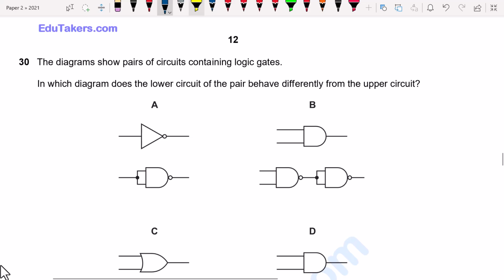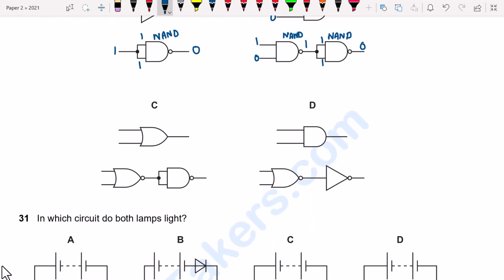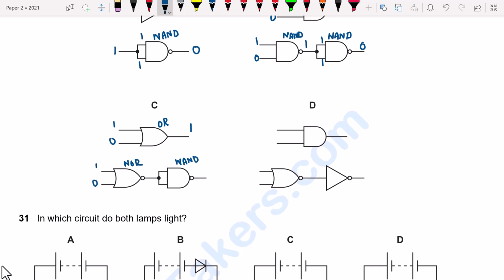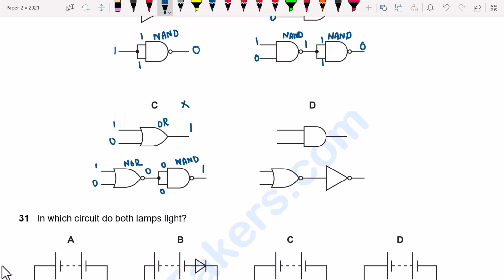IGCSE 5 q30 oct nov 21 2021 Multiple choice